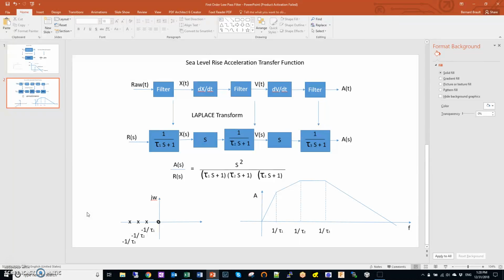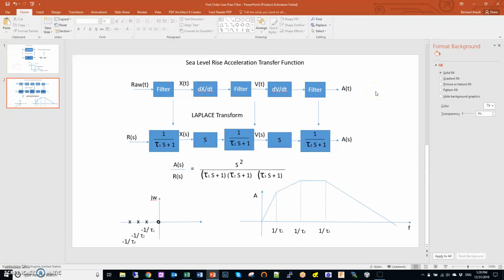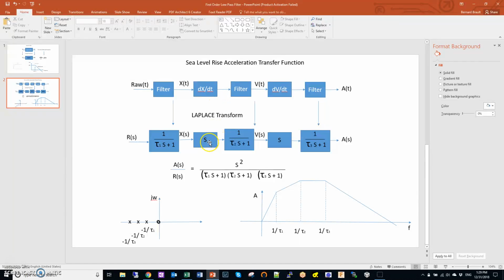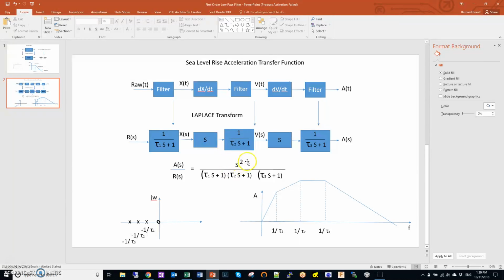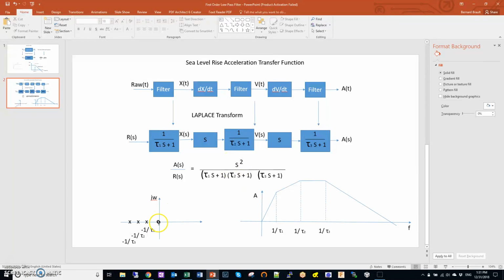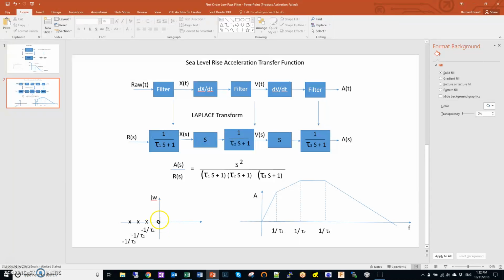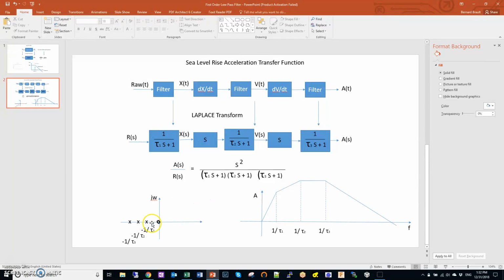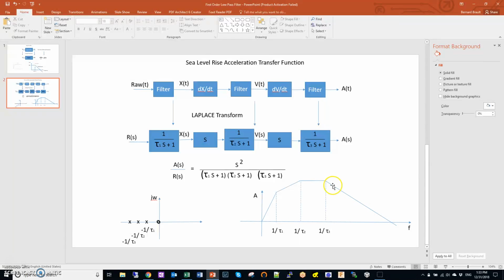Ocean Rise, the boring part